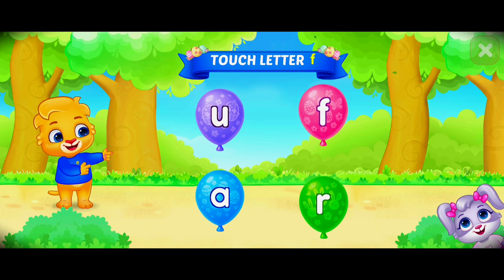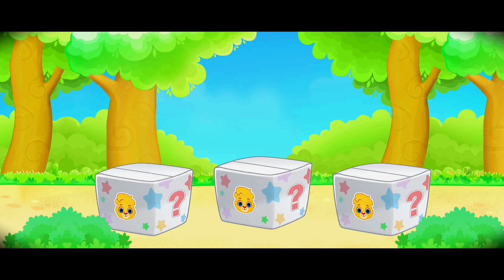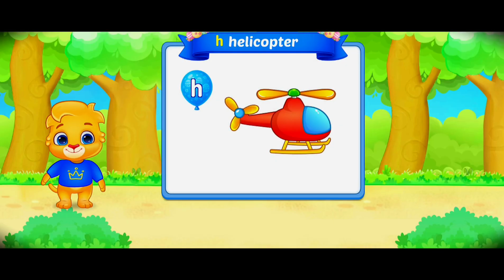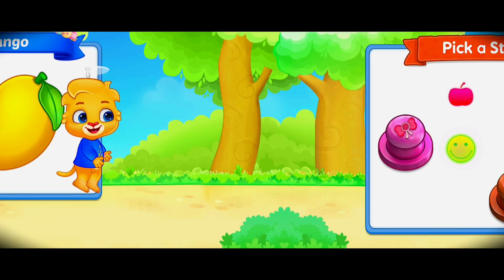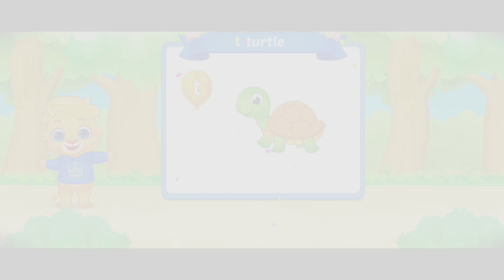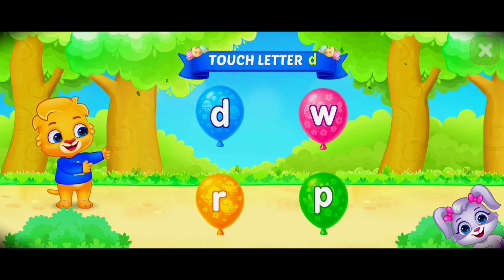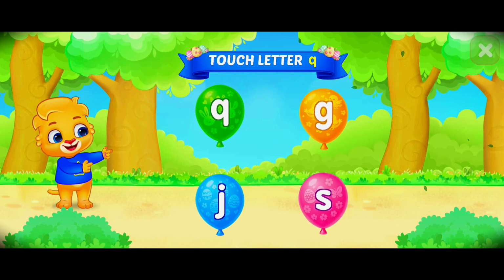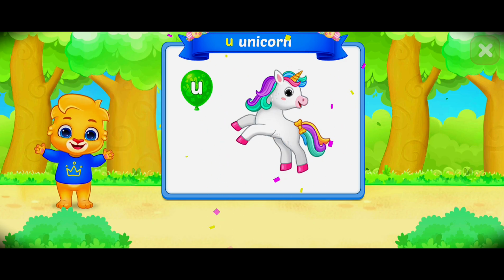Alphabet learning video for Baby's|A for ant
Welcome to Kids House, where we Learn With Fun! 🎉

In this fun and colorful video, your little ones will learn the basic ABC alphabets and 1 2 3 counting in the easiest way possible! Designed specifically for toddlers, preschoolers, and babies, this video uses bright animations and catchy sounds to keep them engaged while learning.

Whether it's morning study time or a fun bedtime recap, this video is the perfect companion for your child's early education journey. 🌟

✨ What's Inside This Video:

🅰️ Alphabet A to Z with fun visual examples

🔢 Number counting from 1 to 10 (perfect for beginners!)

🎶 Bright animations and engaging audio to boost memory

If you and your child loved learning with us today, please hit the Like button, Share this video with other parents, and Subscribe to Kids House for more fun educational videos! 👇

To help your video rank higher in YouTube searches, you can copy and paste these keywords into your video's Tags section and use them naturally in your video title:

High-Search Keywords:
Kids House alphabets

Learn With Fun counting video

123 counting for babies

Nursery rhymes and counting

Kindergarten basic learning

Fun educational videos for toddlers